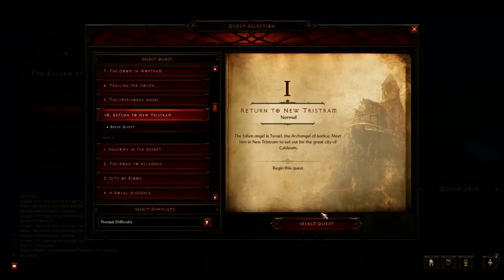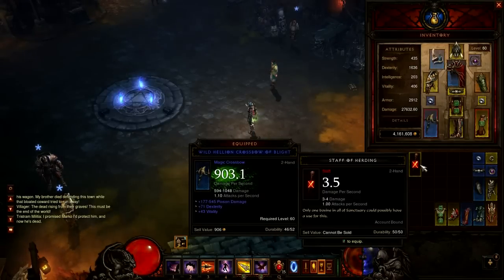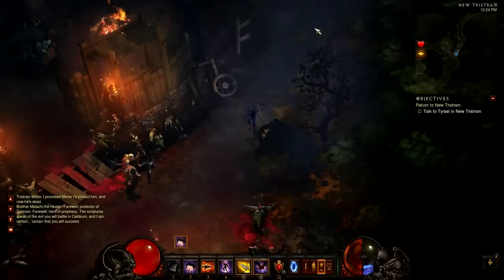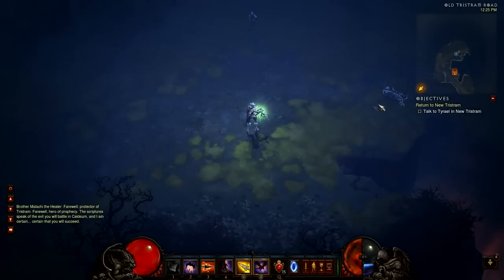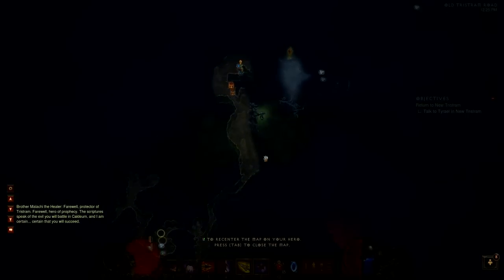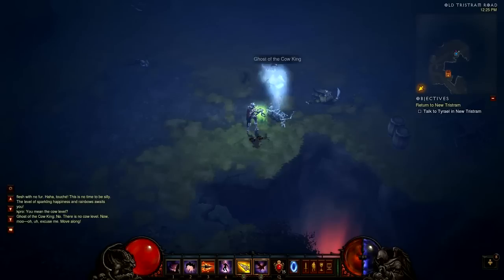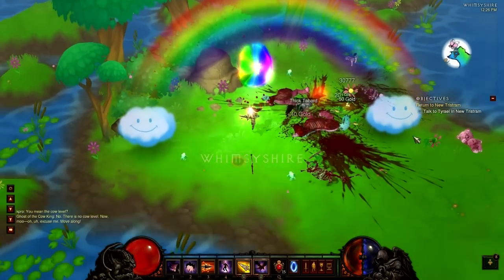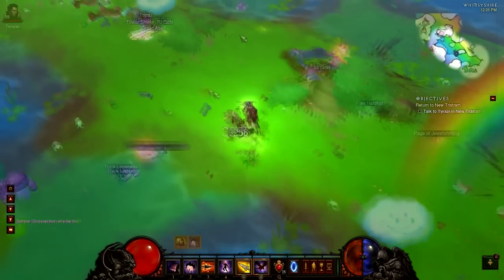Diablo 3 Tutorial: How to Access the Secret Level (Whimsyshire)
To get the plans to upgrade the staff, there is an NPC on the east side of Act 4 which sells the plans for each respective act.